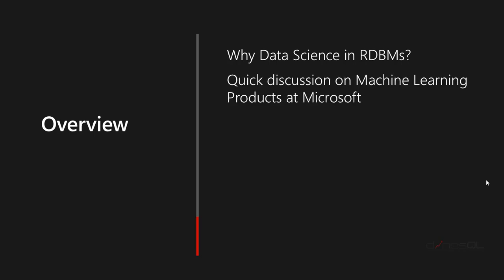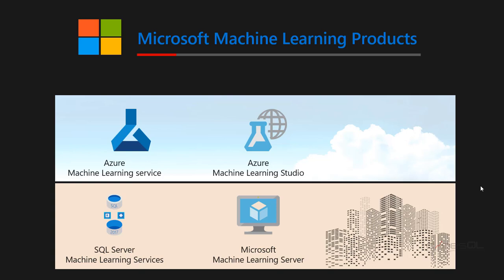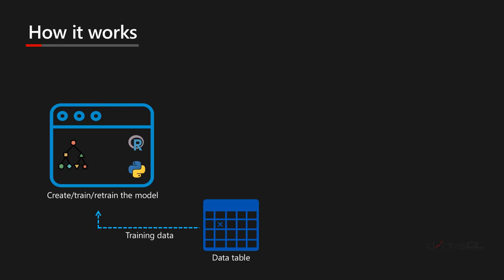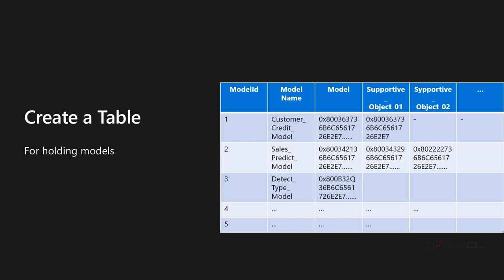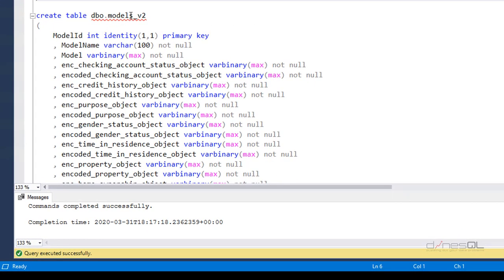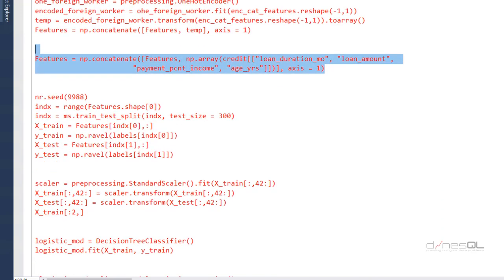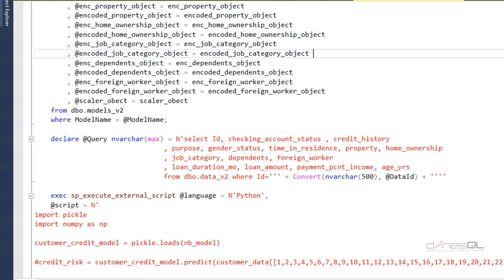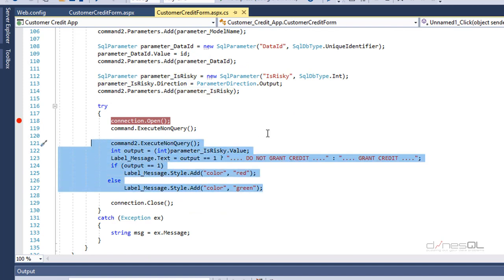Data Science with SQL Server Machine Learning Services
This video discusses performing data science experiments in SQL Server using Python. Setting up the environment, training, storing models and consuming trained models stored in the database are discussed with a demonstration.